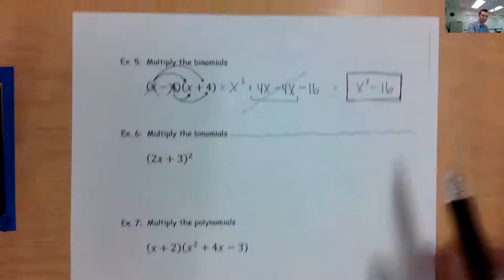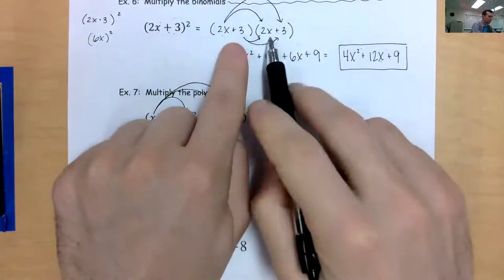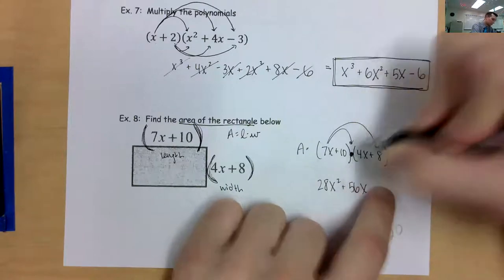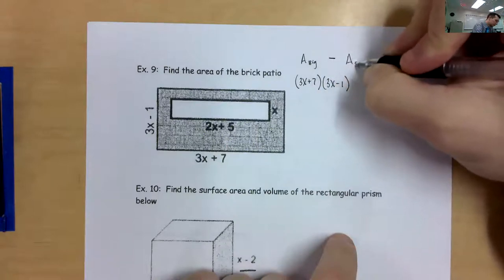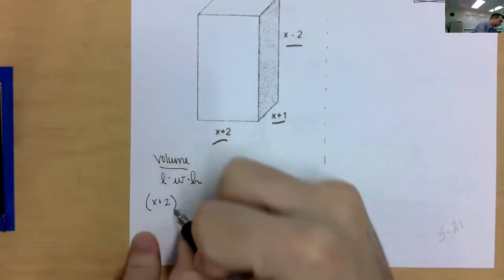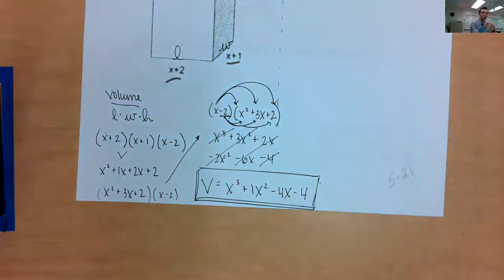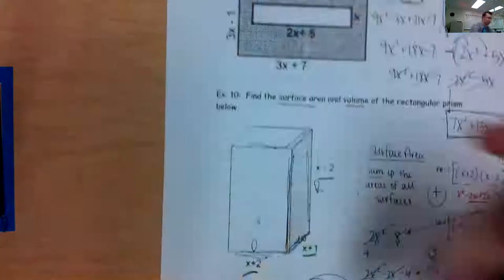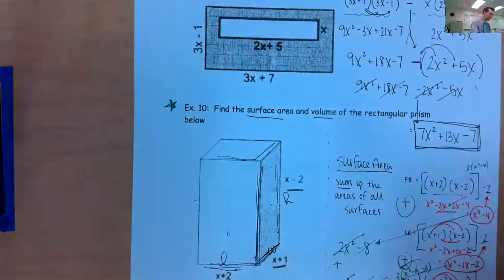Multiplying Polynomials Part 2